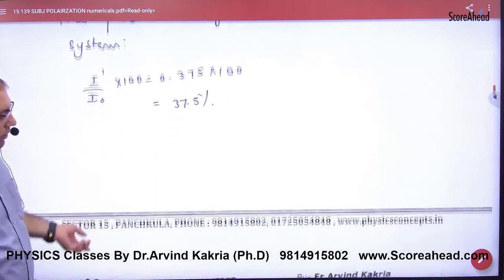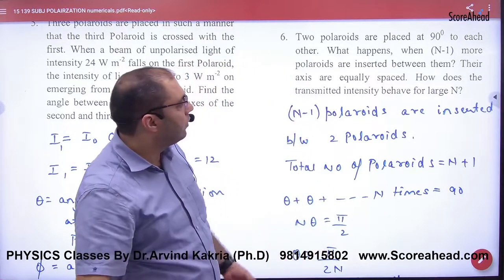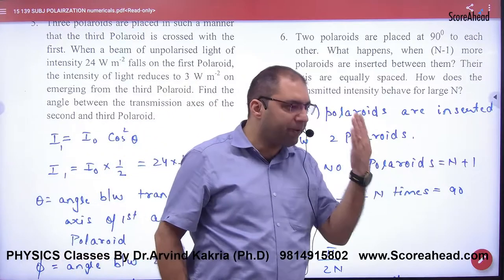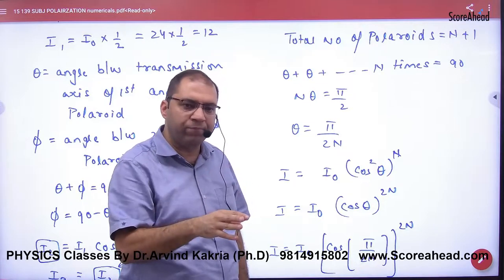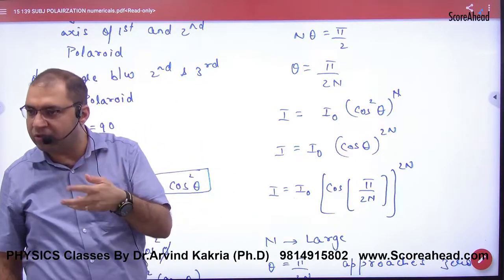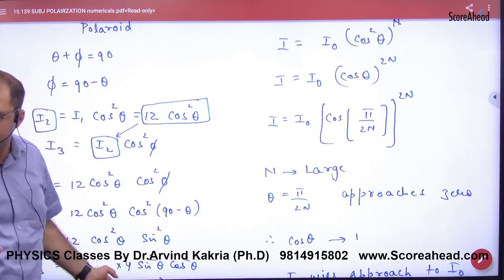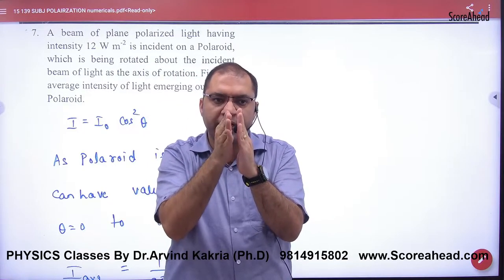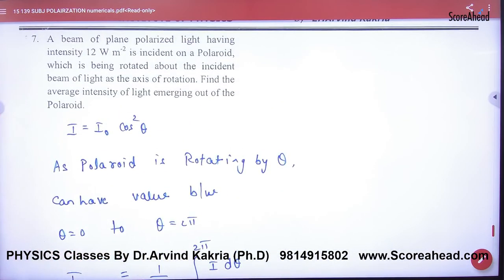328 Polarization objectives part 2